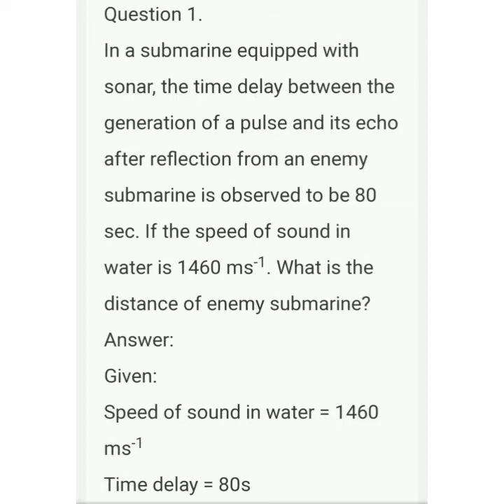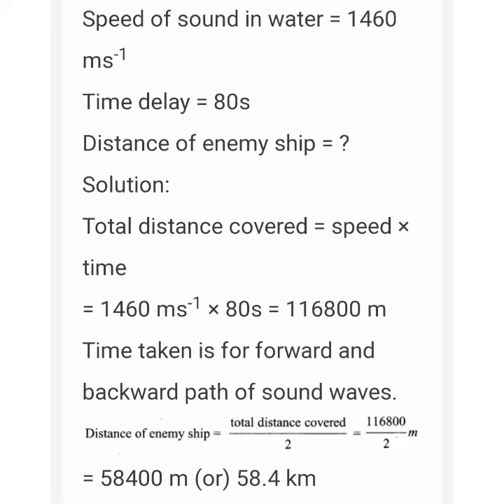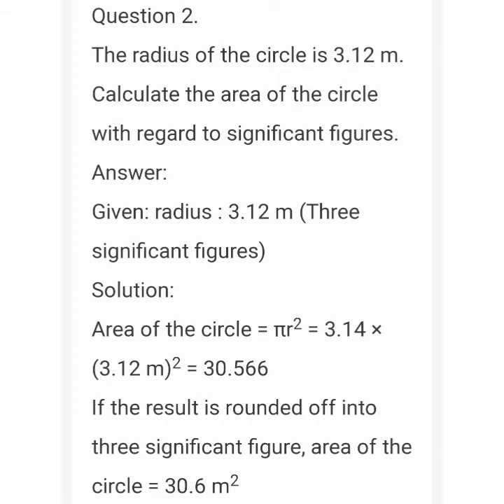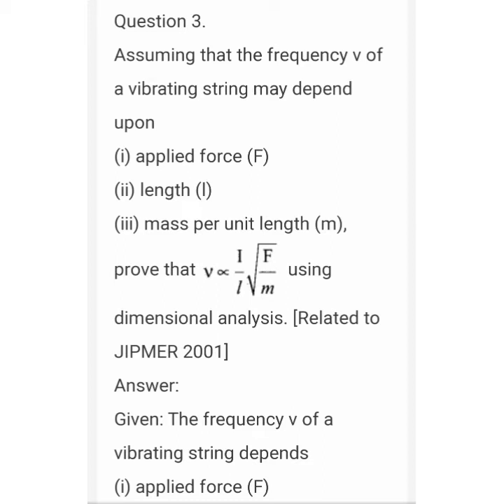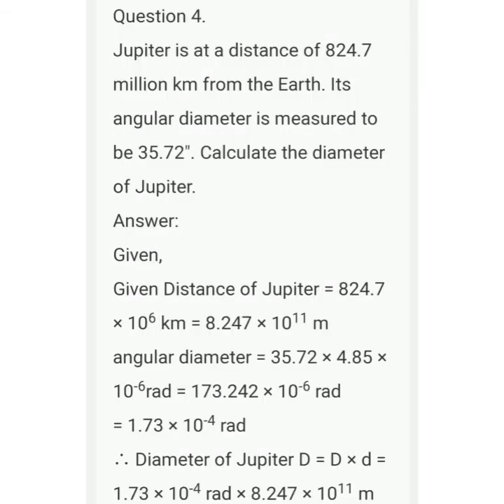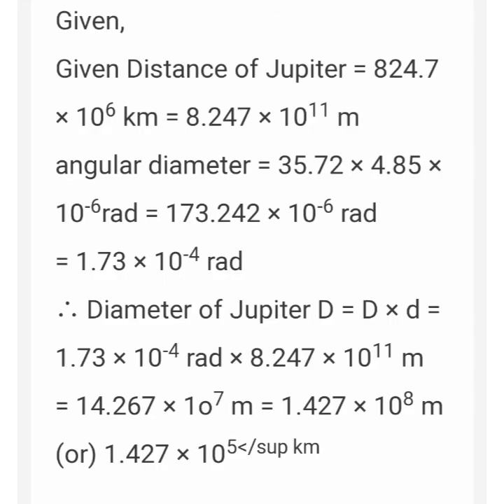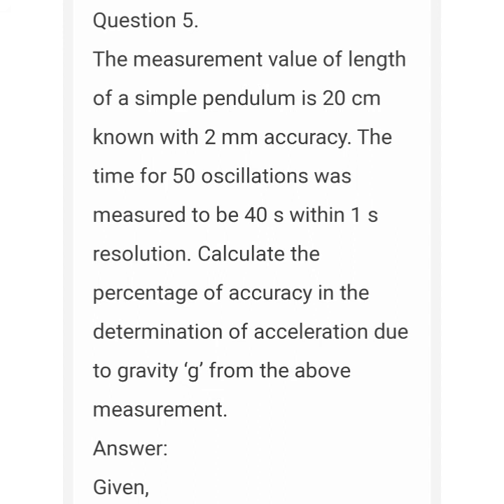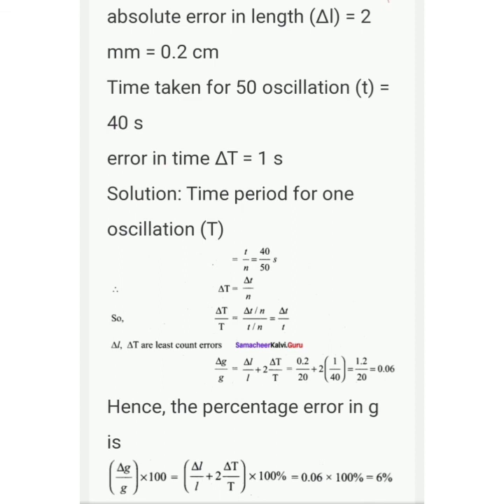11 Physics lesson 1 numericals